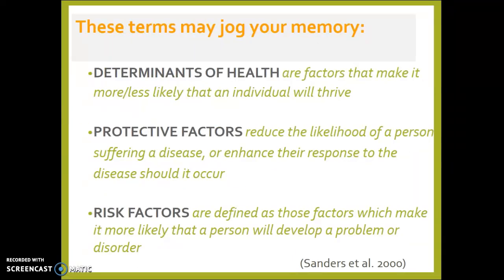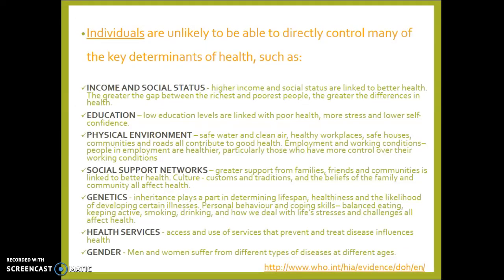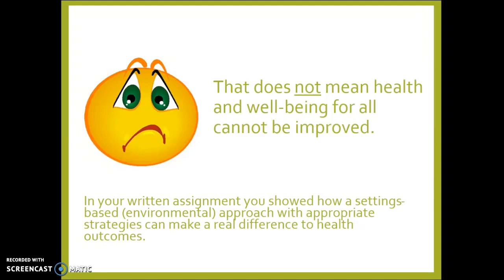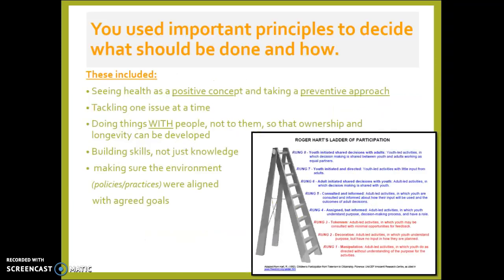Intro to EDU 20010